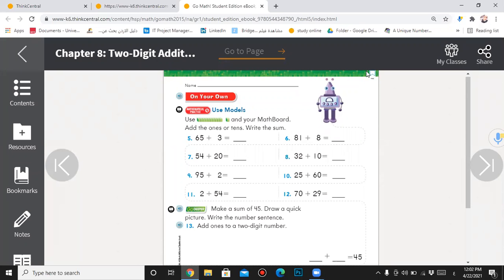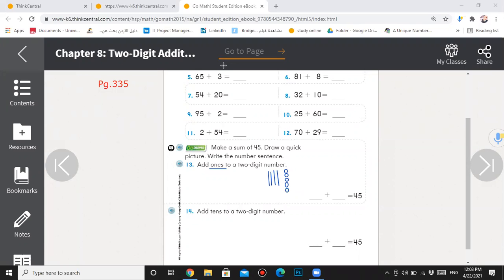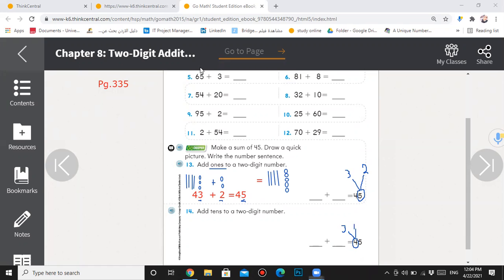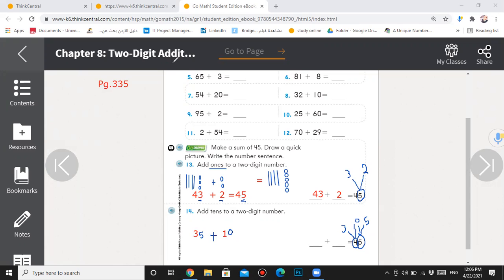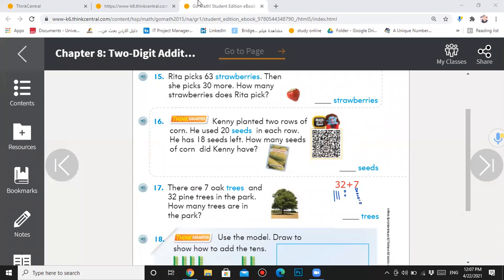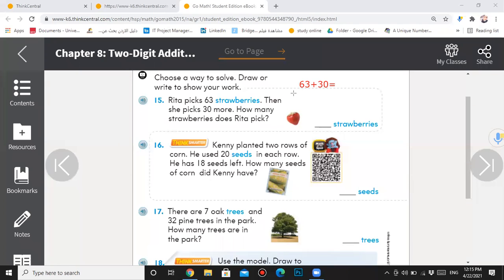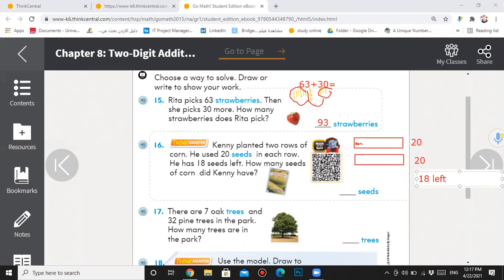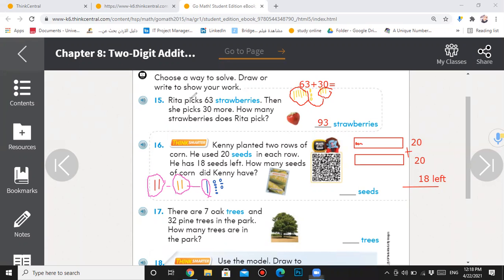Gr.1 | Math : Lsn 8.5: Pgs.335-336